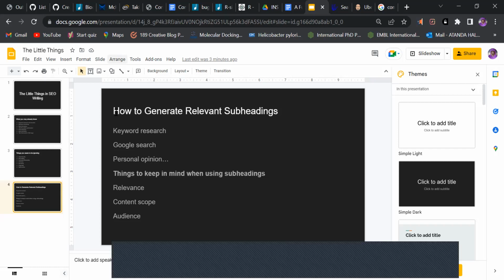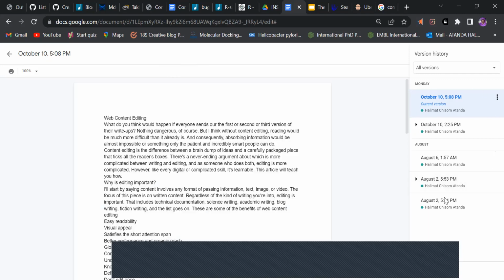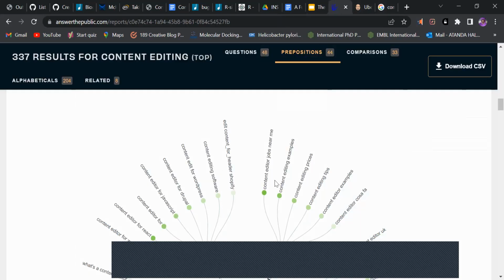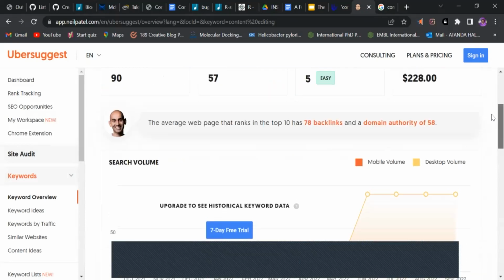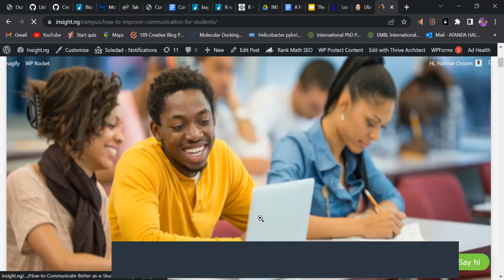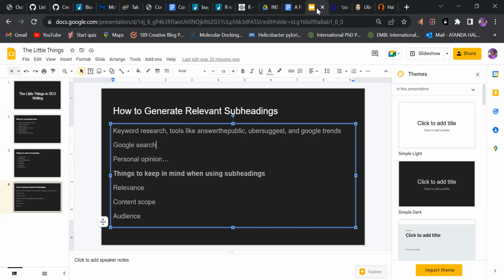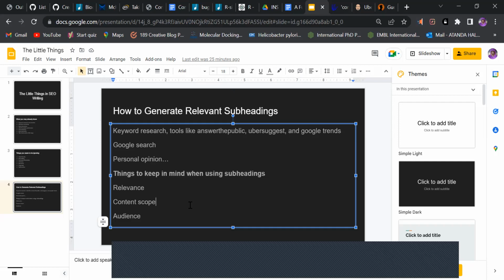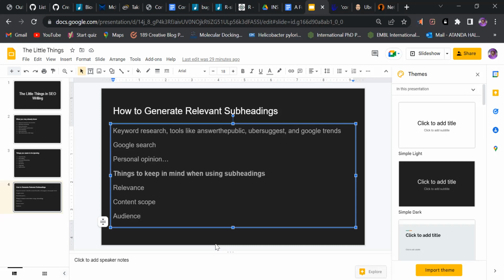How to do SEO Subheading